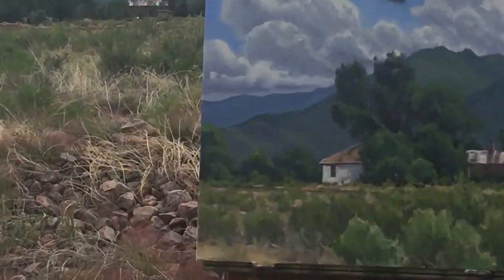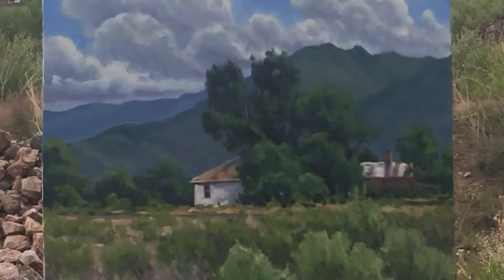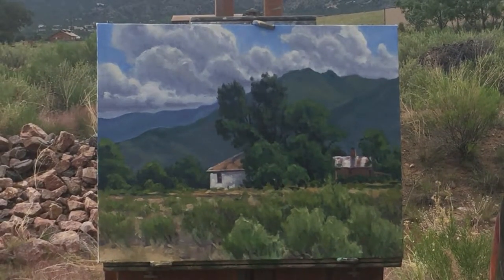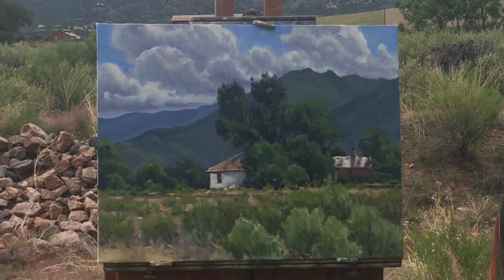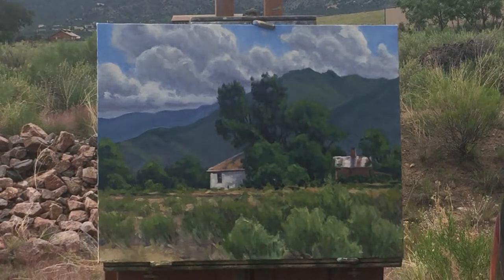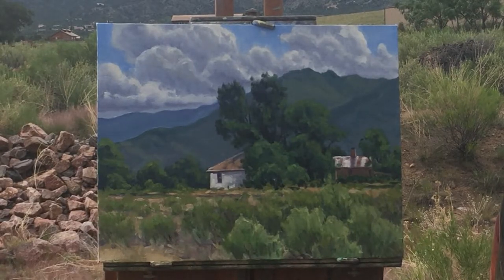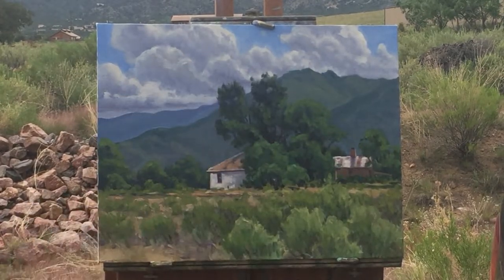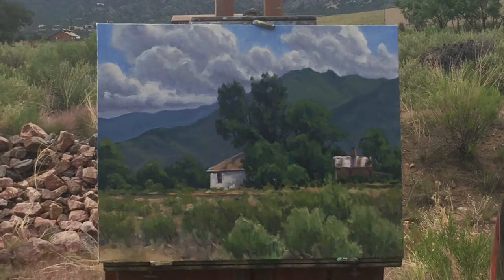Tom Lockhart 2017 WITWIPA Day 3 Video 3